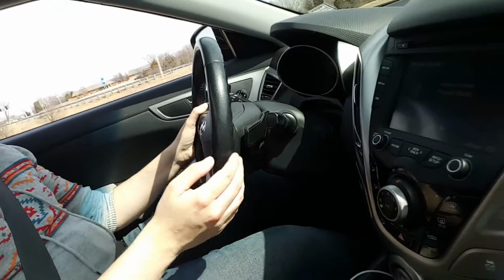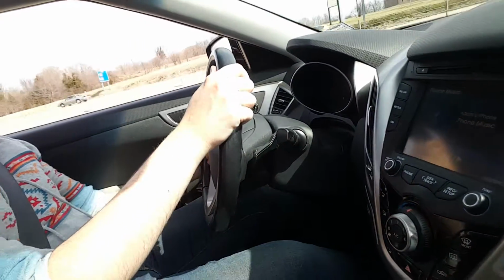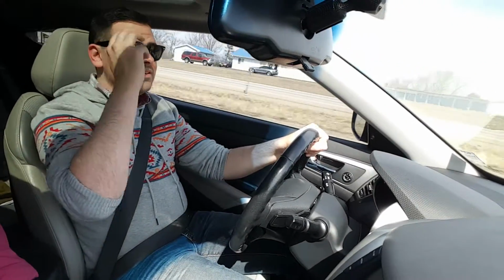Product Review: Hyundai Veloster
Not a serious review.